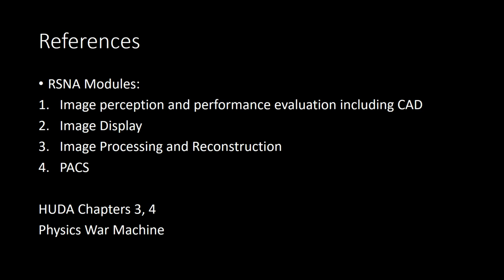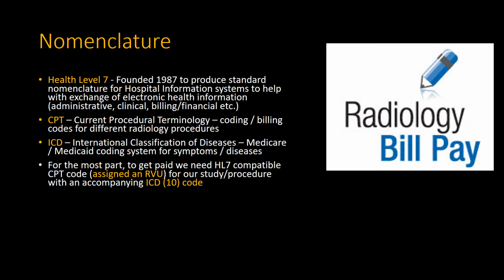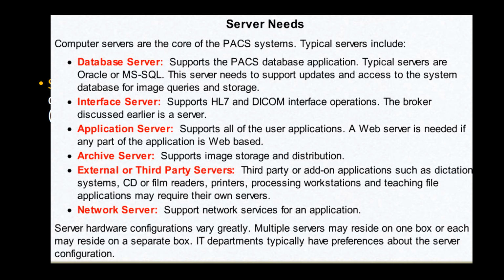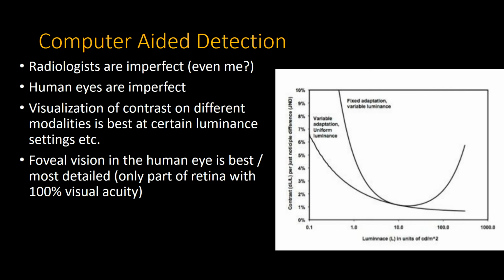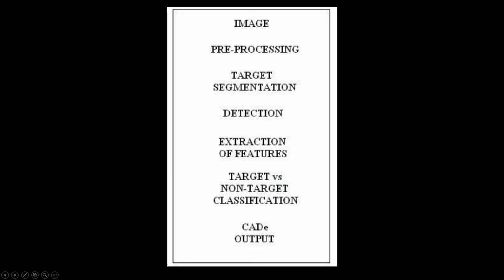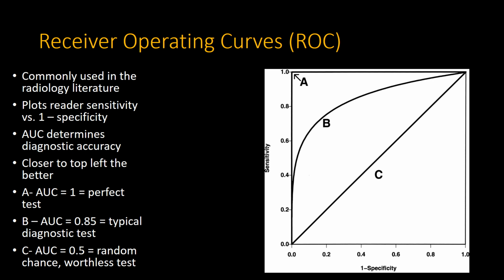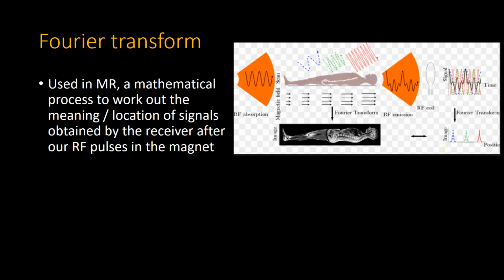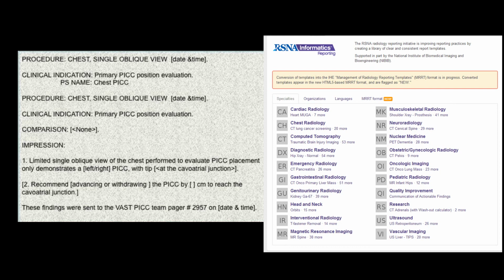Lecture4ImageProcessingDisplay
Non-interpretive skills like image processing and display basics.